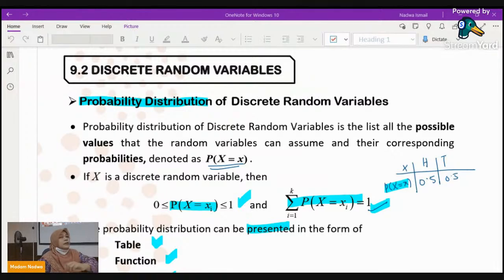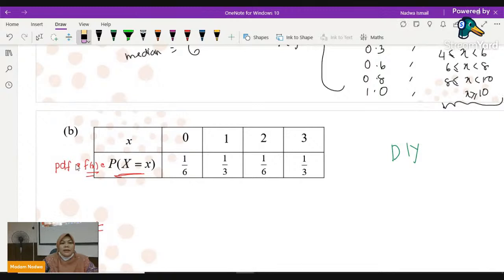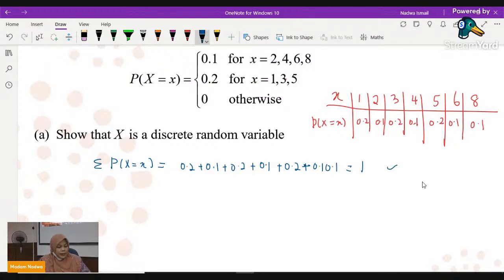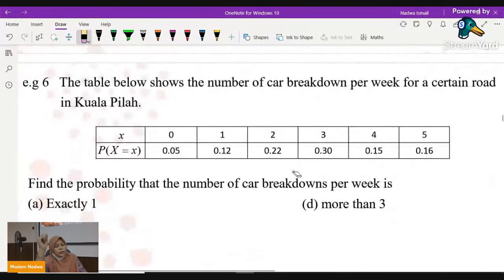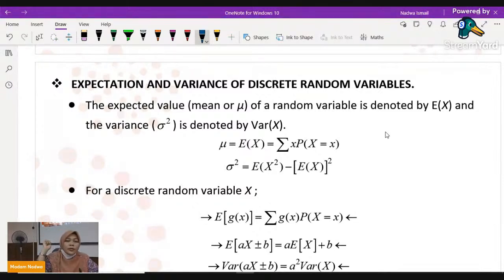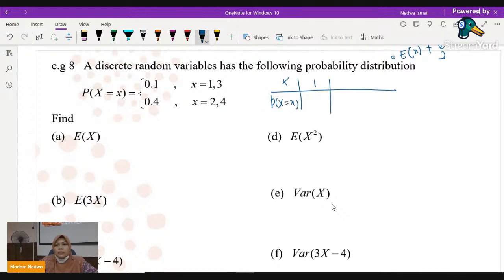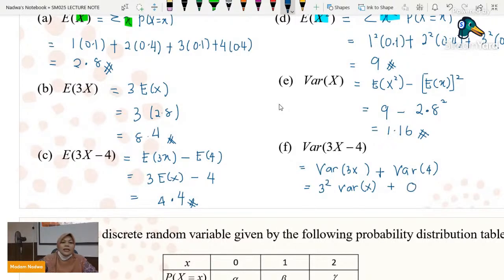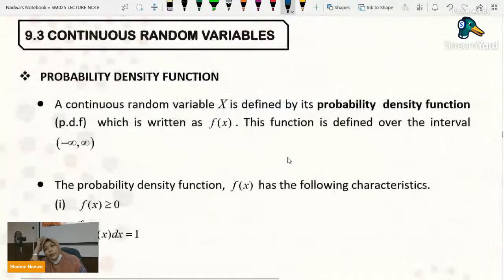SM025 WEEK 14 LECTURE 2 [TOPIC 9 Part II]